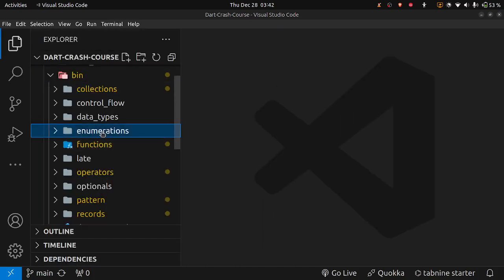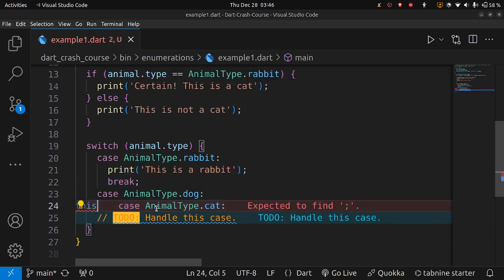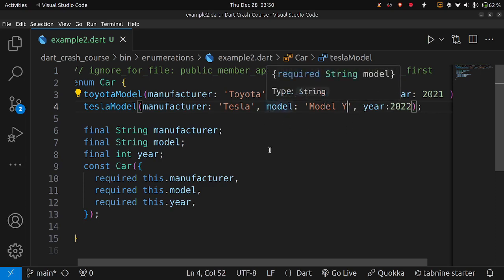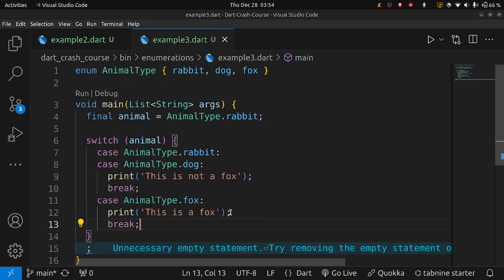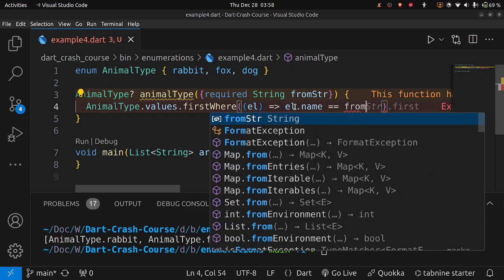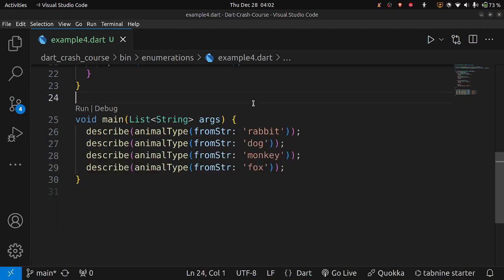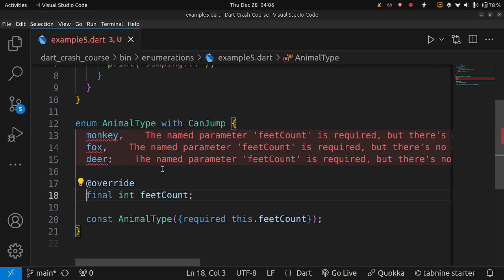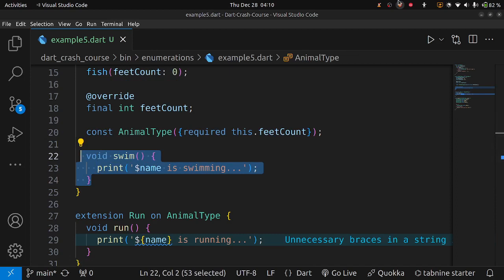Enumerations in Dart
Enumerations in Dart are a powerful tool for handling a limited set of options for variables in programming. They allow developers to define a specific type that can only take on a predefined set of values.

This helps improve code readability, maintainability, and reduces the chances of introducing errors. With Dart enumerations, you can easily represent concepts like months of the year or process statuses.